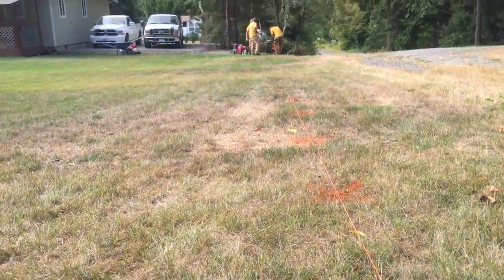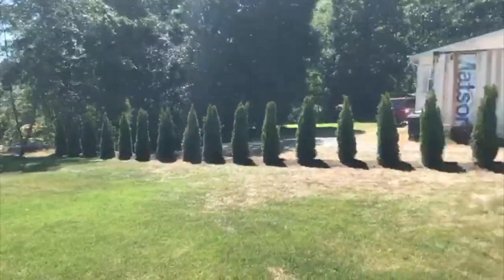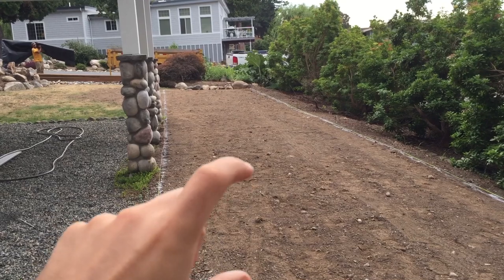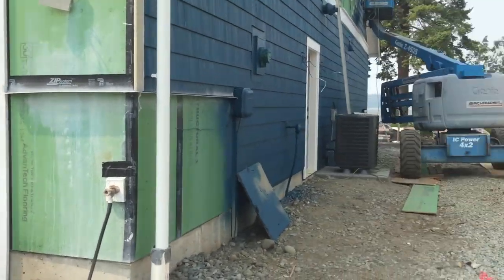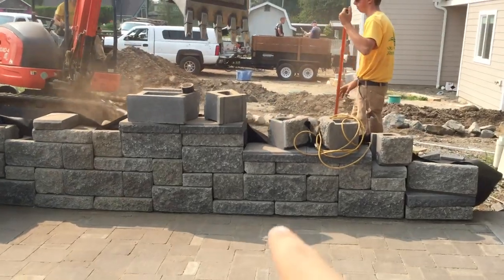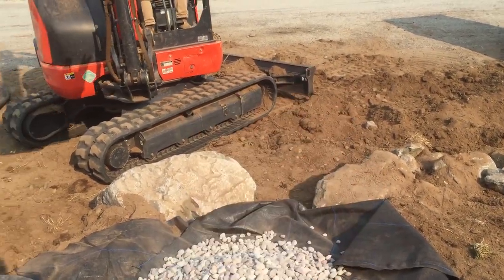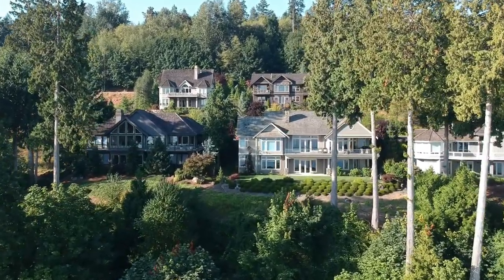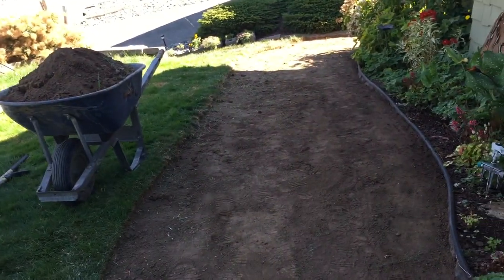BOCCE COURT IN AUGUST - August 2017 Augusta Lawn Care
Augusta Lawn Care Services has two locations in Whatcom County, WA:
5087 Lincoln Rd Blaine, WA
5309 Guide Meridian Rd Bellingham, WA, 98226 (Unit 3)

We perform lawn care, mowing, and landscaping services in Blaine, Ferndale, Lynden and Bellingham. From our shop, you can get bark, gravel, and soil delivered to your home (or just come pick it up in your truck).

We also do pressure washing, tree service, and small hardscaping and excavation jobs.

98230, 98248, 98225, 98226, 98264